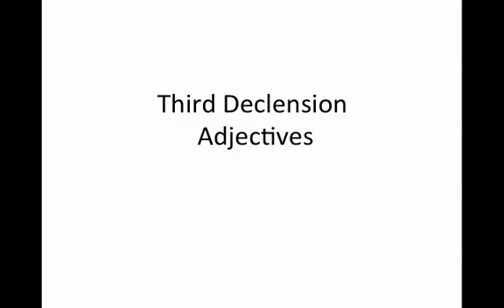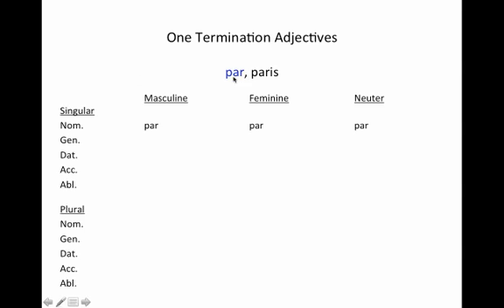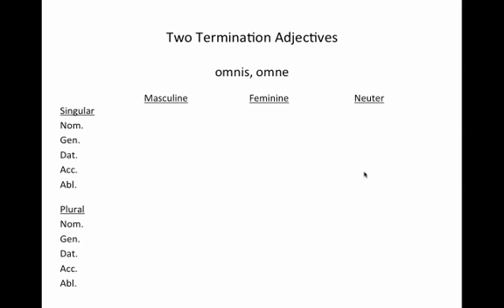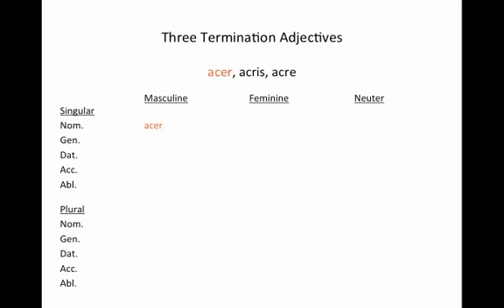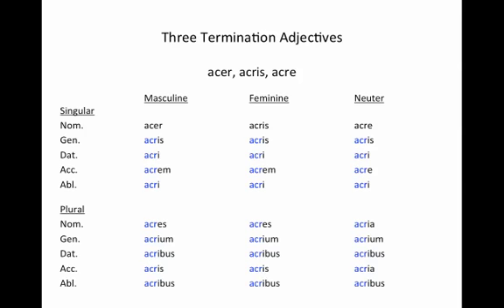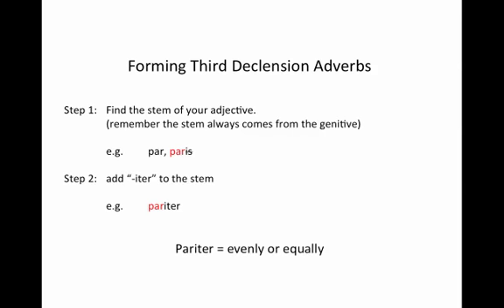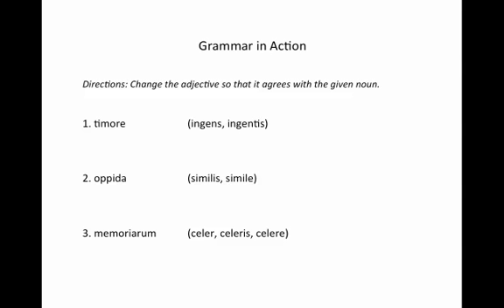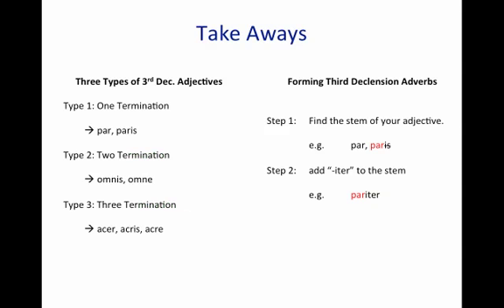Third Declension Adjectives.mp4